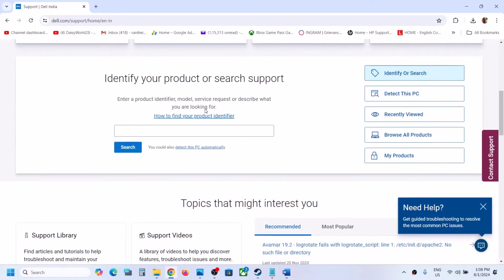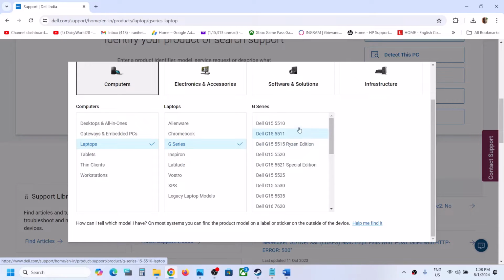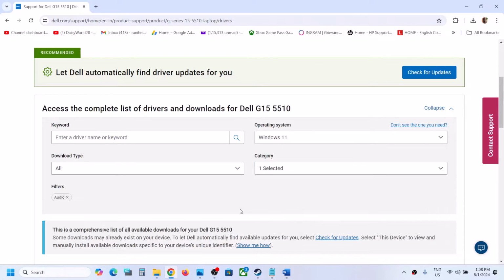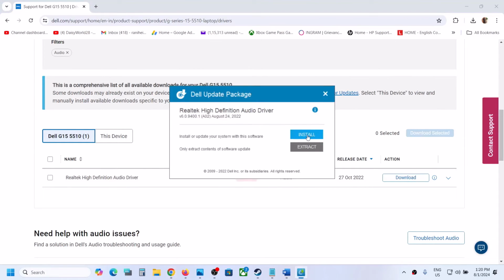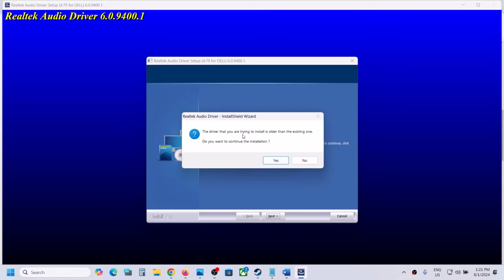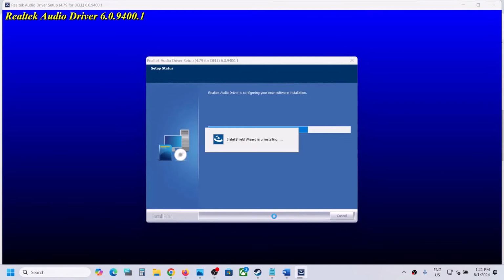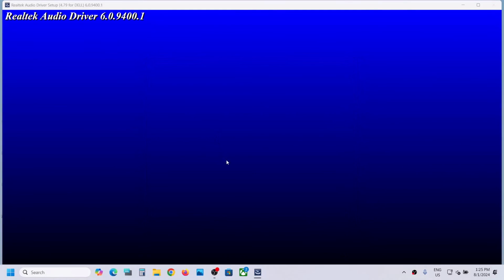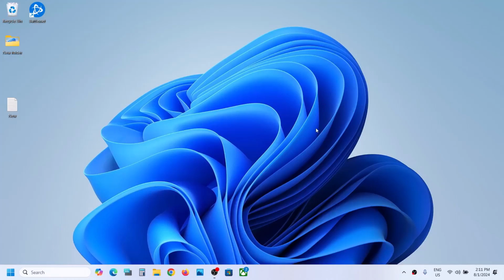How to Install Audio Driver On Dell PC | Windows 11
How To Download And Install Audio Drivers Driver On Dell PC